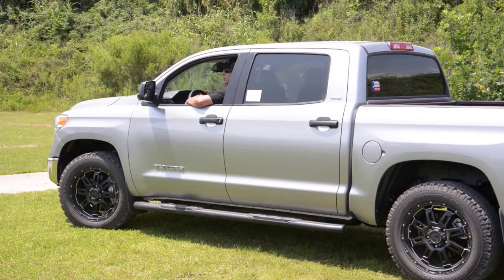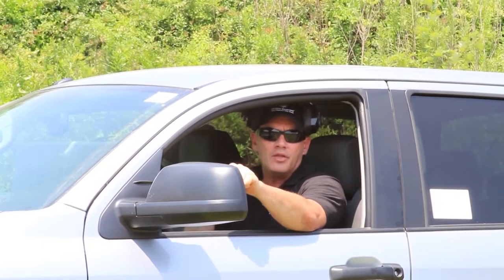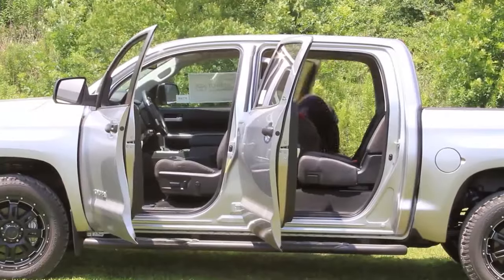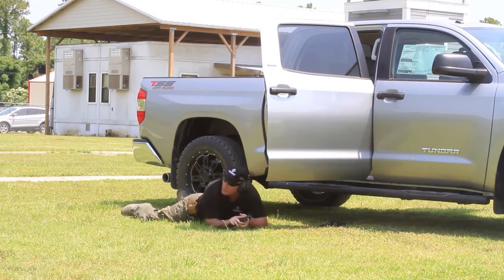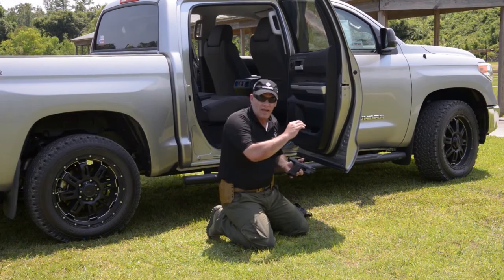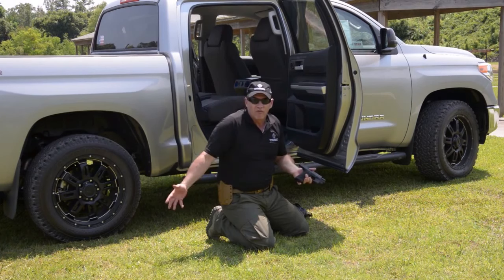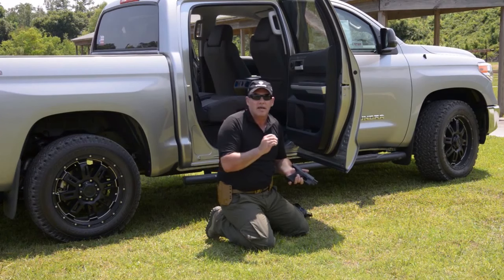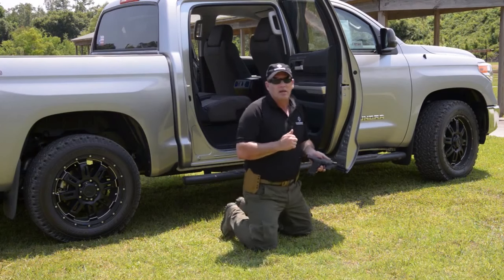The World's Worst Tactical Training Video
Dallas Lloyd of Premier Tactical Group shows you why you should leave the ninja stuff to the ninjas.